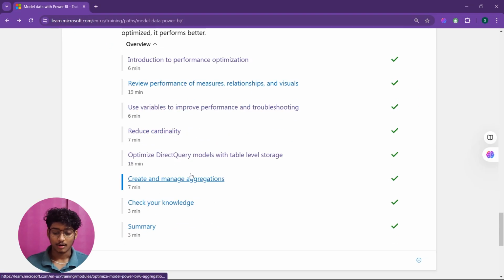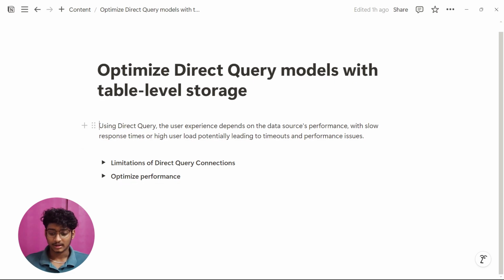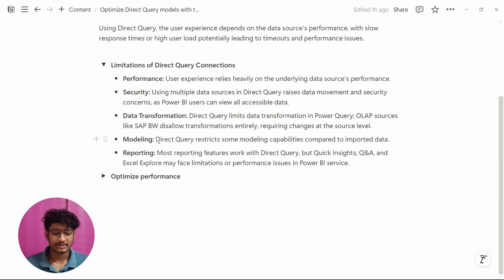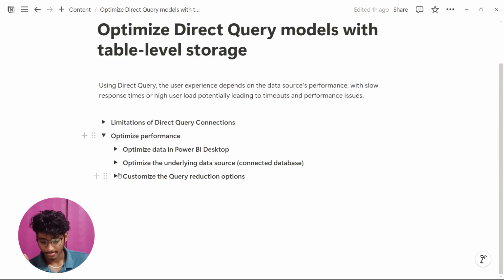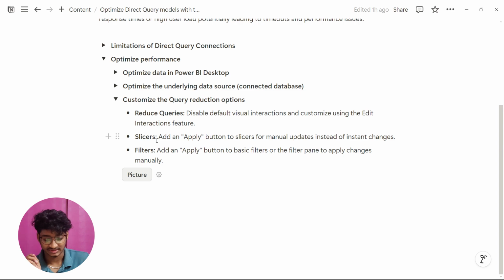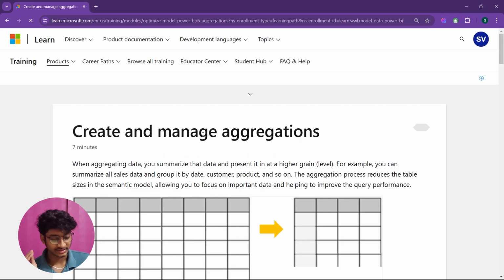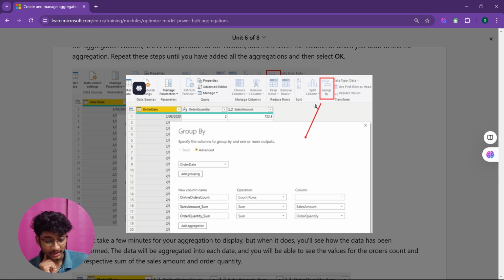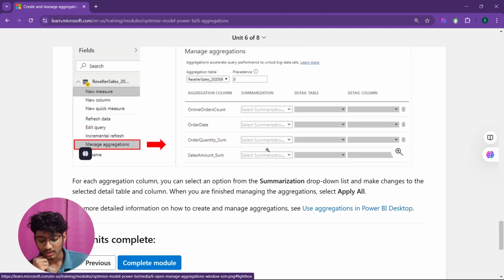⁣ How to Develop and Manage Aggregation and Optimise the Direct Query Model ?